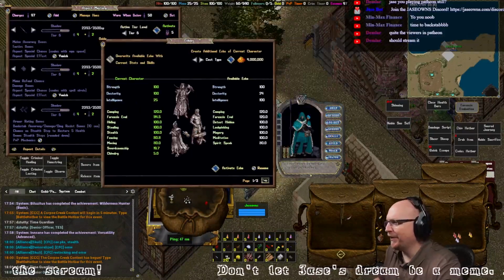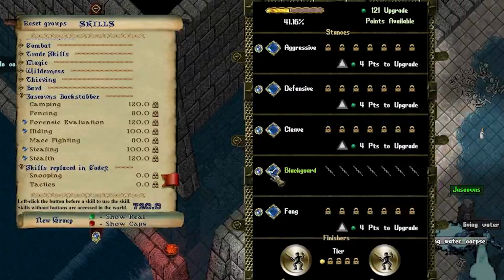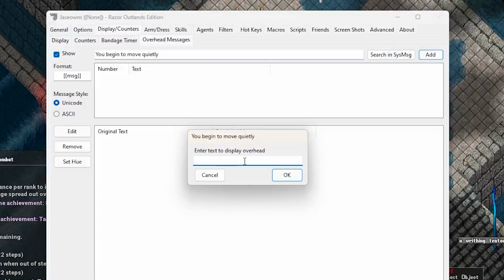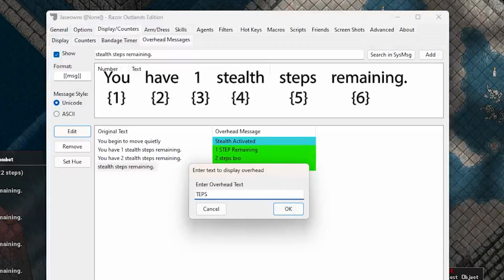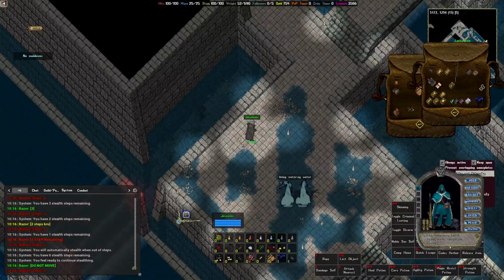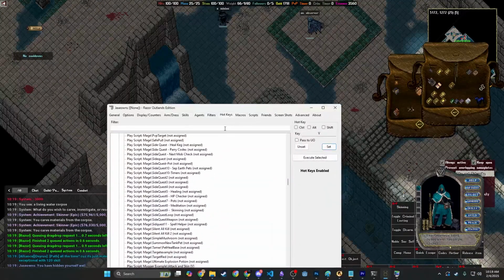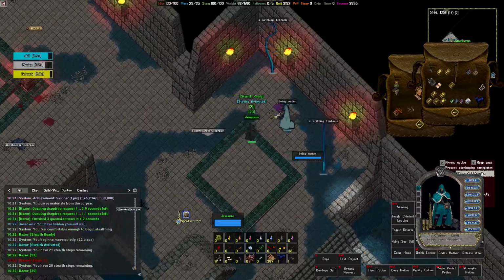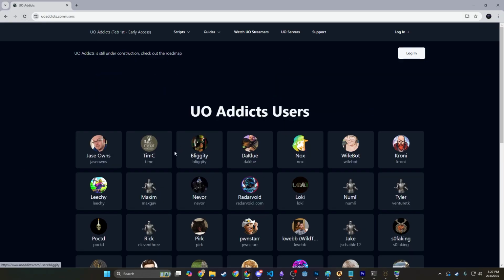UO Outlands Razor & Hotkey Guide for Backstabbers + How to add Custom Overhead Messages using Razor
Curious on how to add overhead messages?  Want a single hotkey to hide or stealth?  Looking for ways to skin a monster?  Find all this out in my UO Outlands Razor and Hotkey Guide for Backstabbers!

Thank you and looking forward to turning 40 in Feb!